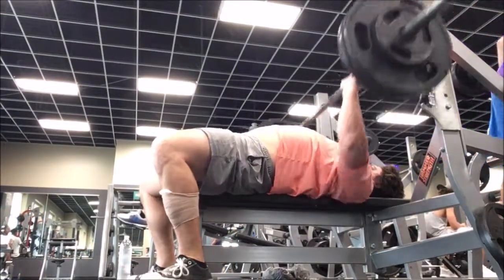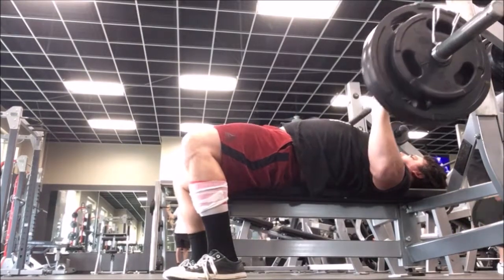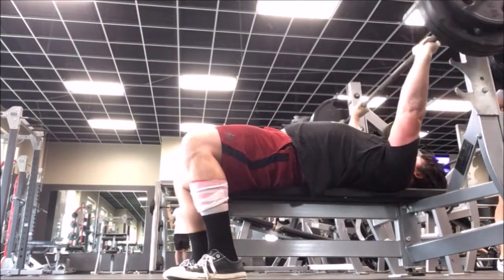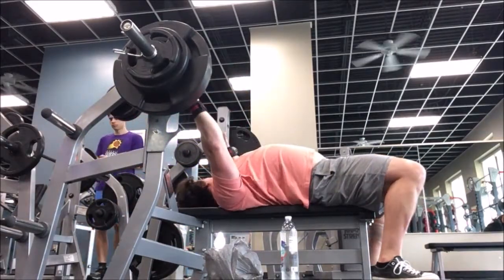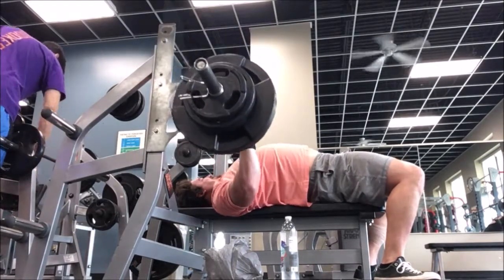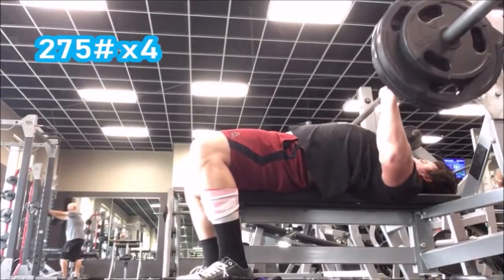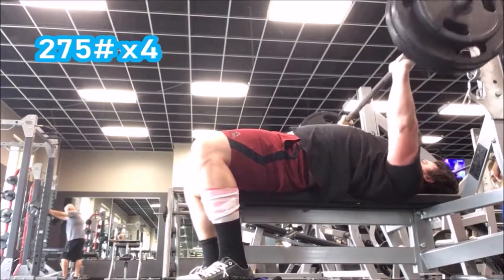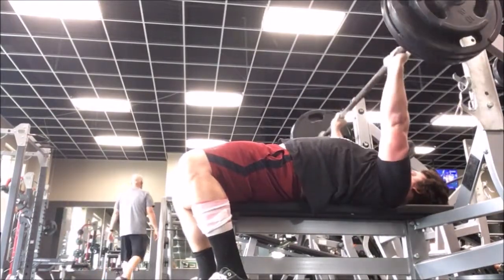Smolov Jr. #3: Three Tips for a Consistently Strong BENCH!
This video compares two successive workouts, days 3 (8x4 @275#) and 4 (10x3 295#) of the first week of Smolov Jr.  I talk about the importance of performing consistent, technically solid reps in training for strength and offer some tips on how to improve your own rep consistency.

Song: VCR Operation by LAKE R△DIO